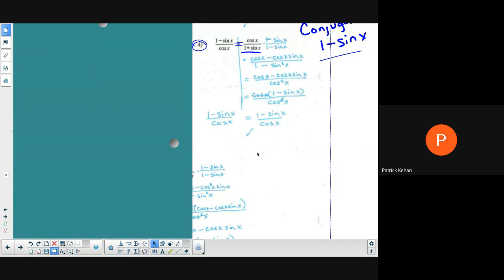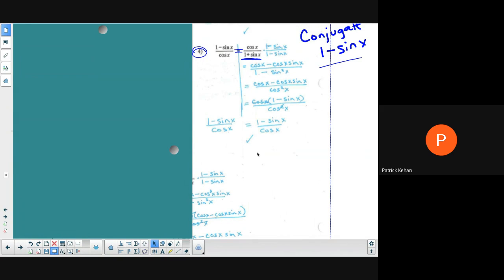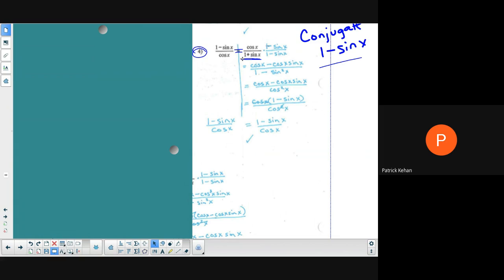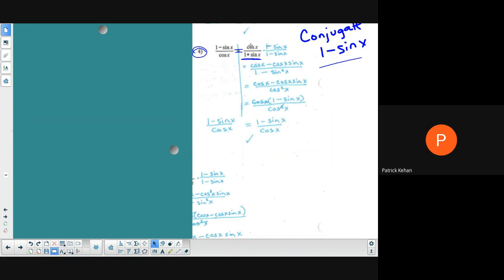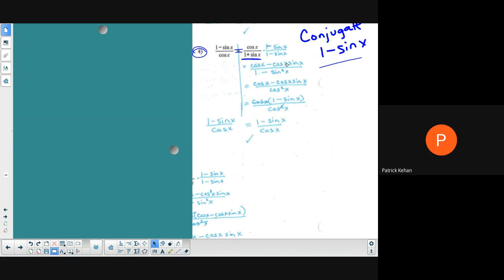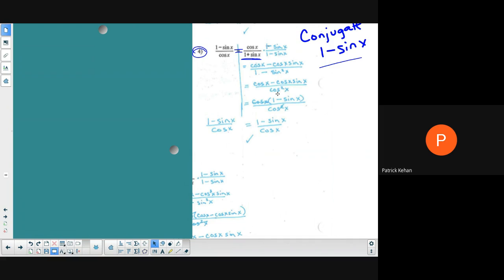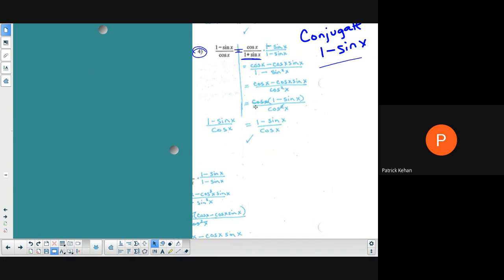8.4.3 - Verify Prove Trig Identities - Conjugate(8.4 WS#2 - HW Ex 4)